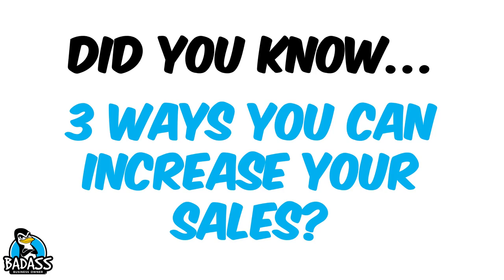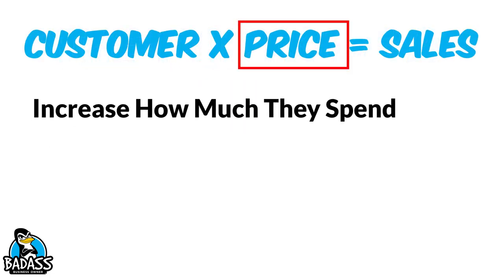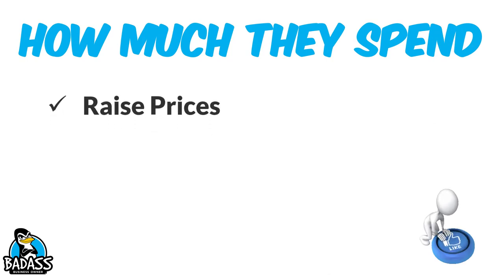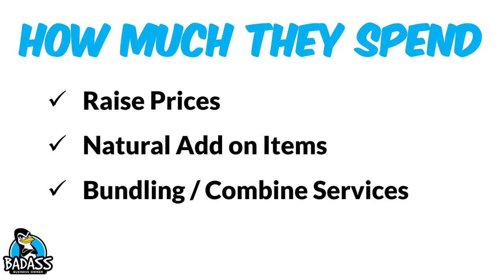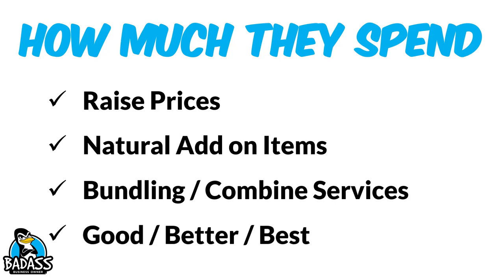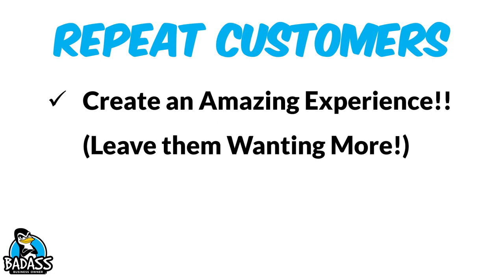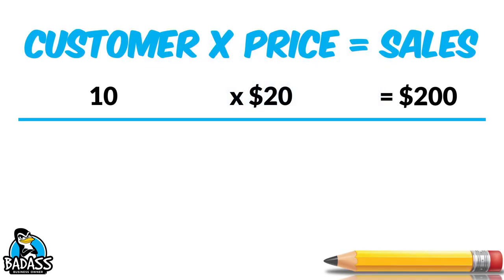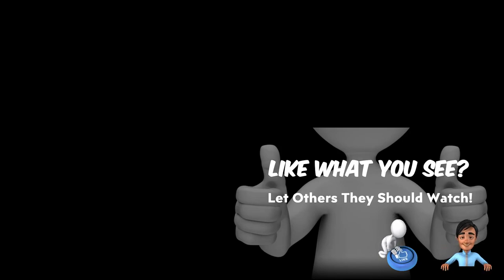Increase Sales by Focusing on These 3 Key Things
How to Increase Sales? Every business wants more sales. There might be a ton of different ways to create those sales, however,  they all come from doing one of these 3 things. So if you want to create more sales in your small business, then focus on these buckets when you brainstorm your next steps.

KEY MOMENTS IN THE VIDEO:

00:00 Three Ways to Increase Your Small Business Sales
00:31 The Parts of a Sale
01:05 Three Things You Do to Increase Your Sales
01:28 Examples of How this Works
02:12 Get Your Customers to Spend More Money
04:56 Get More Customers
05:38 Get Your Customers to Come Back More Often
06:31 Combining the Buckets

**TIPS for RUNNING A PROFITABLE SMALL BUSINESS**

The Badass Business Owner YouTube Channel is for Small Business Owners who are tired of living job to job but want to grow their business income & their personal income. In each video, we discuss how to increase your profits, boost your sales, improve your processes and develop stronger teams. Learn more about pricing correctly, your business numbers & your profit and loss income statement

WHO IS THIS FOR: small business owners who serve their local community, local small business owners, service based business owners, mobile businesses, brick and mortar businesses, handymen, landscapers, pool cleaners, cleaning services, carpet cleaners, window cleaners, ice cream shops, QSRs, restaurant owners, mechanics, plumbers, electricians, real estate agents, dog groomers, franchisees, tradesmen, medical, dentist, insurance, pet business owners, cake makers & those looking to increase profits, boost sales, improve processes and develop stronger teams. Entrepreneurs who want to make more money. Those who want to know their business numbers better!